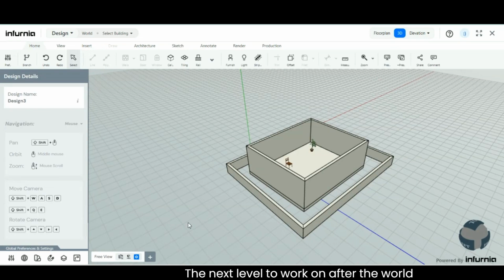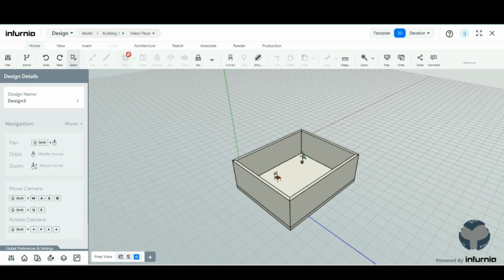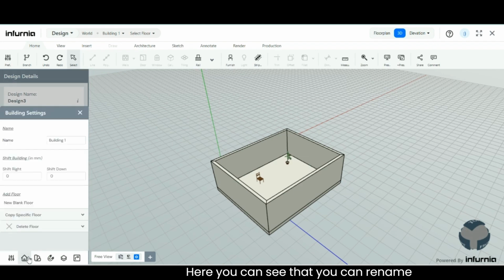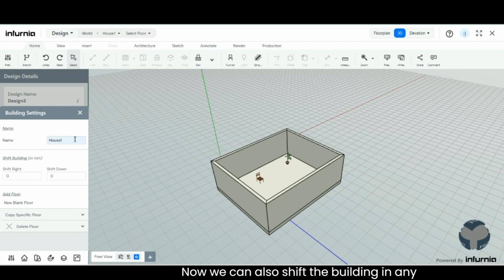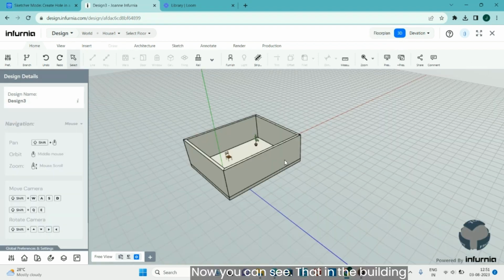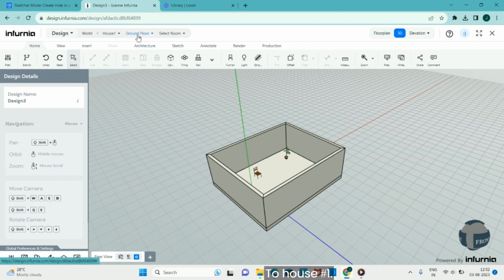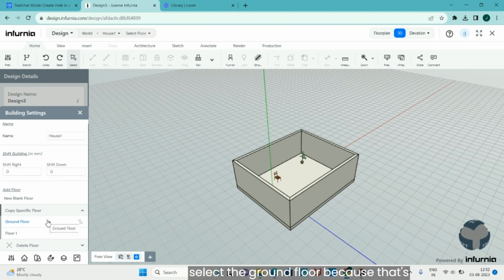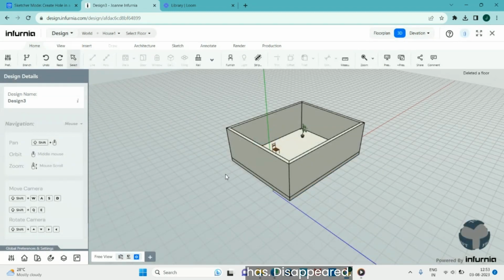Building Level and Building Settings